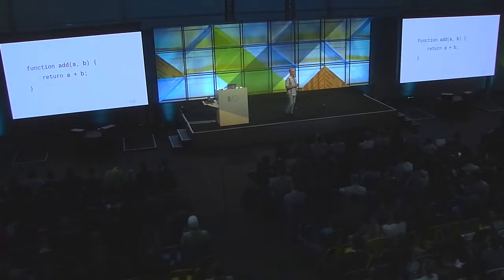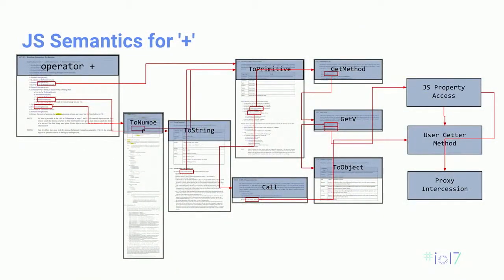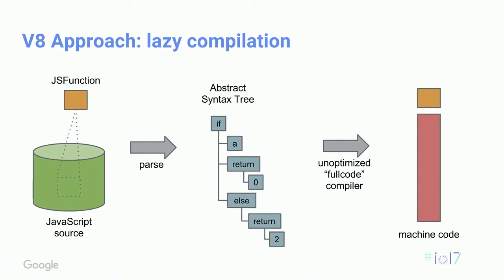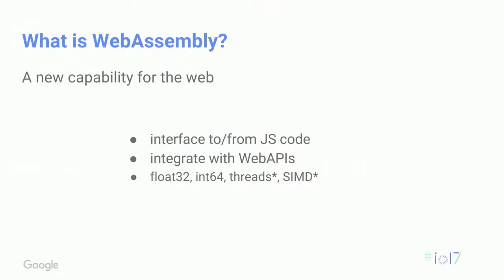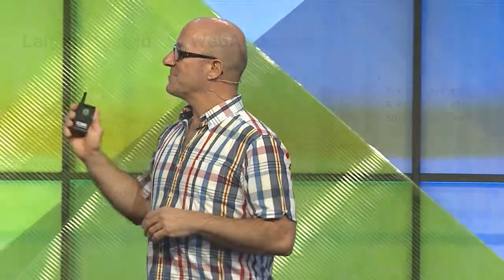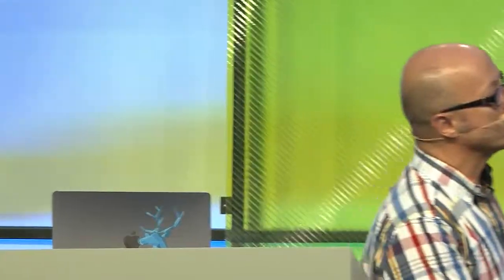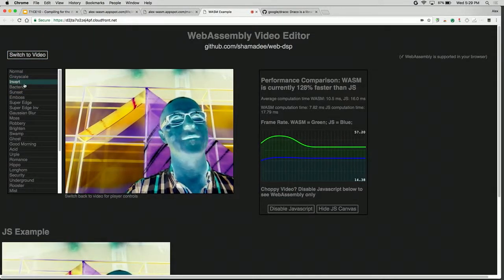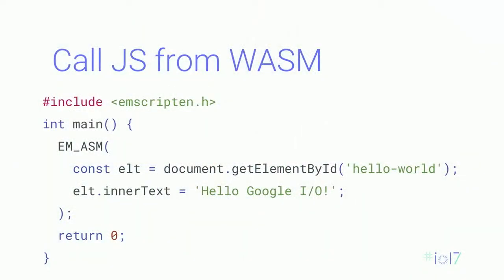Compiling for the Web with WebAssembly